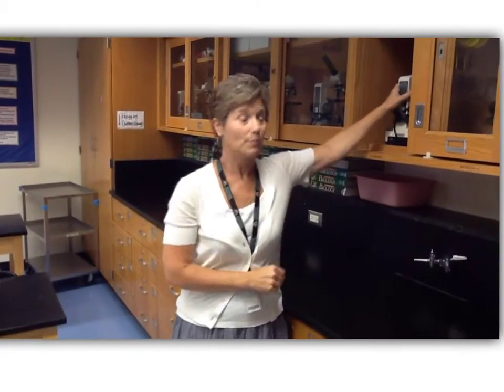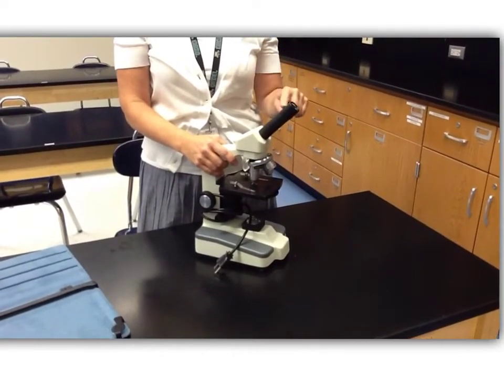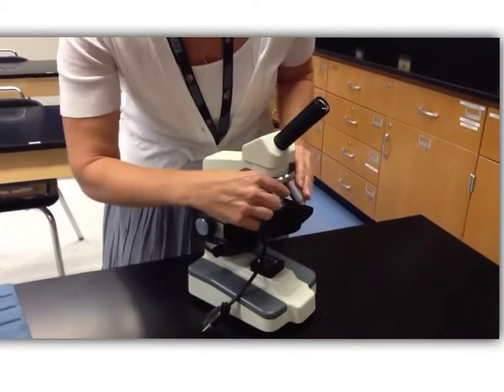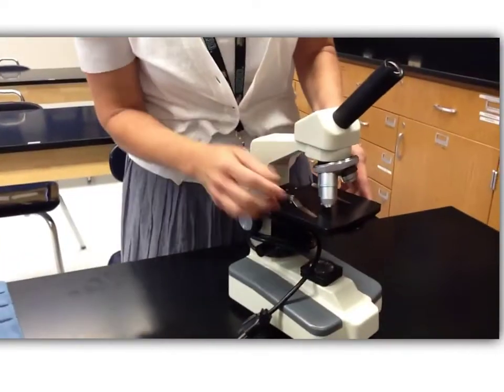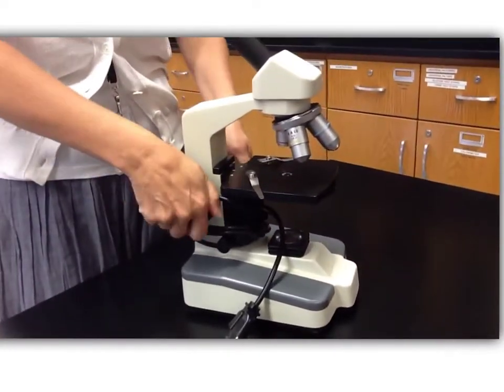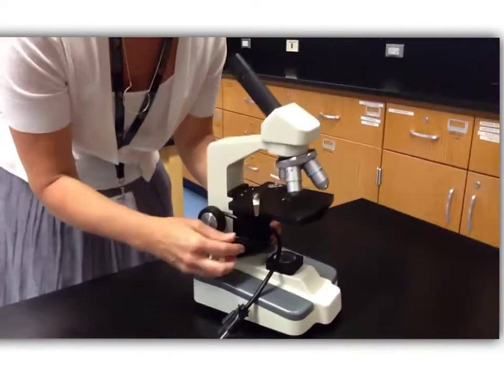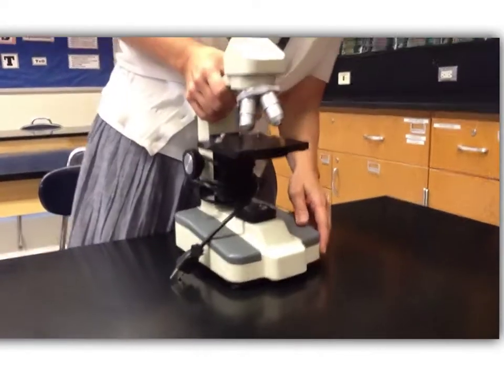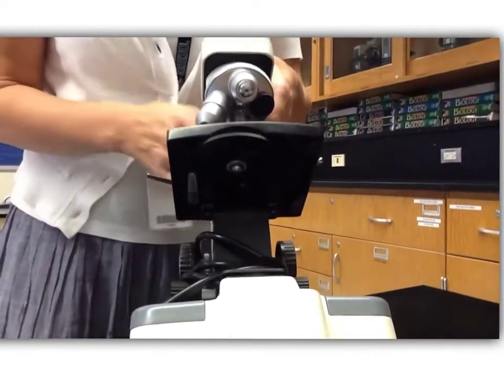Using the Light Microscope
This video explains the parts of the light microscope.